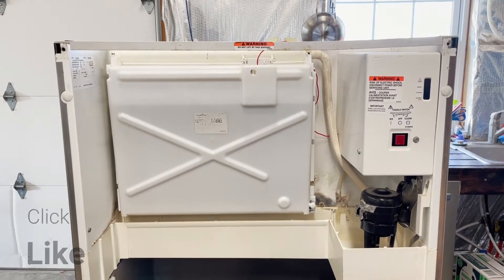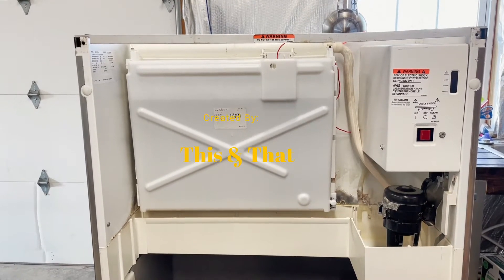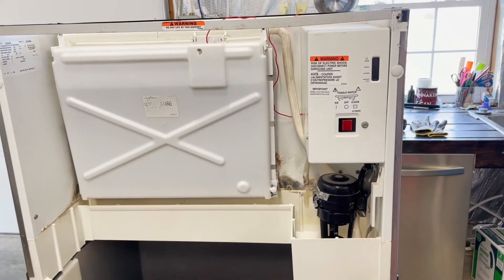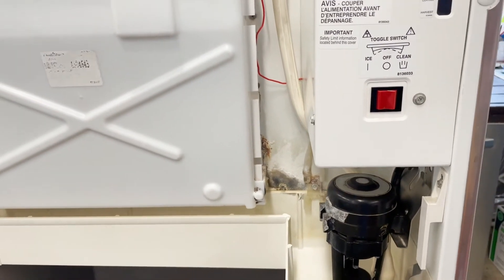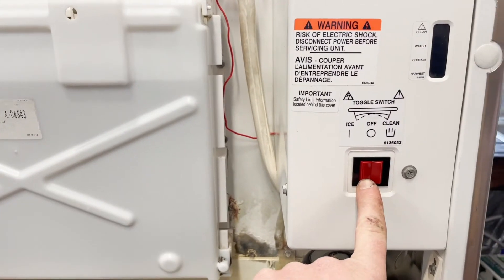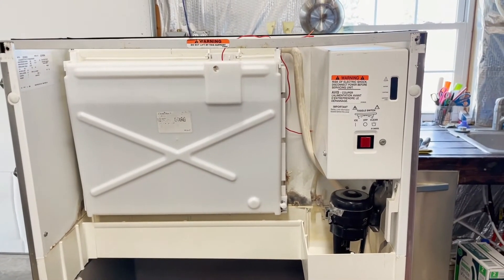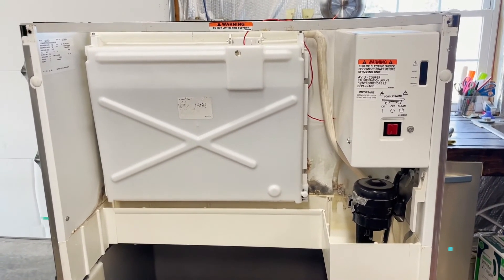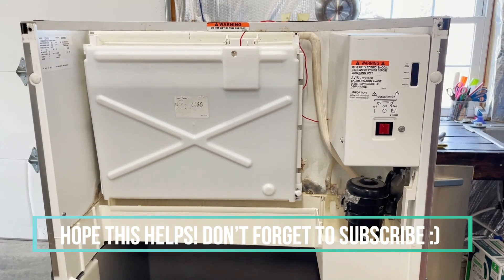Manitowoc Ice Machine Fix, Not Turning On, Premature Harvest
This video offers two possible explanations for some issues that I was having with the Manitowoc Ice Maker. The first issue was that the machine was short cycling or prematurely going into the harvest cycle. The second issue deals with the machine not turning on or operating like it should in general.  Hope this helps!